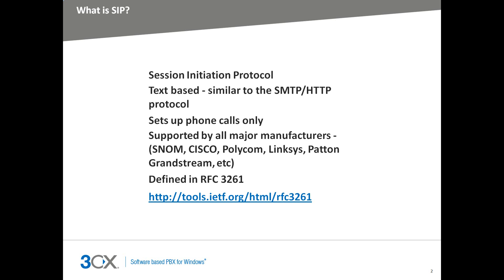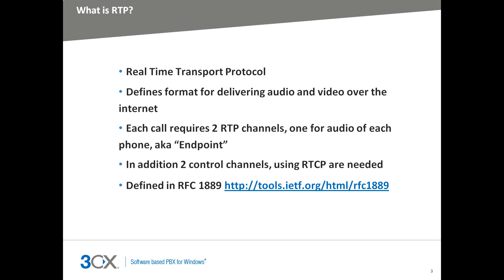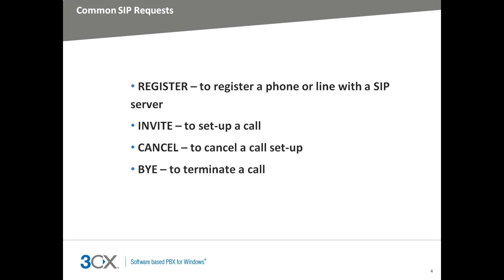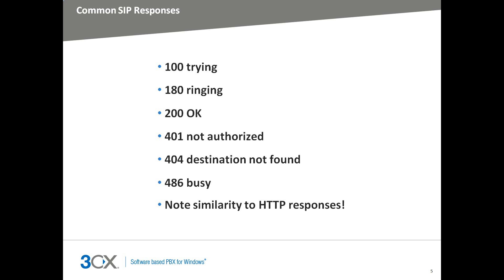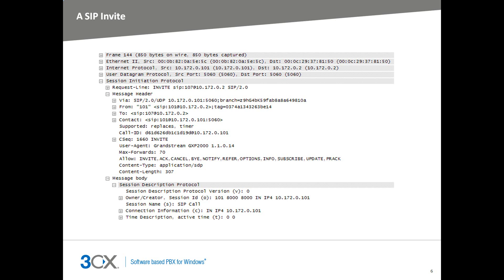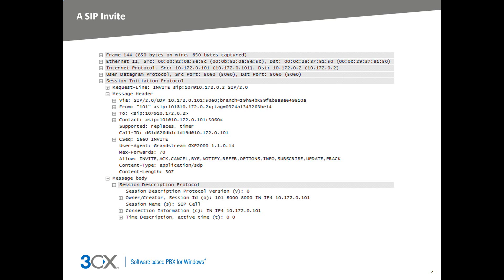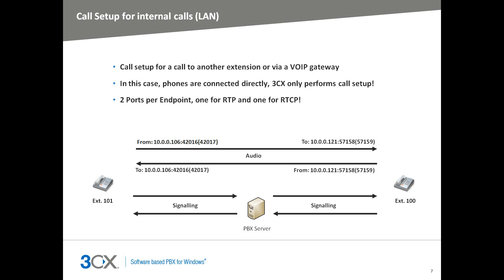SIP and RTP overview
Indepth look at SIP and RTP